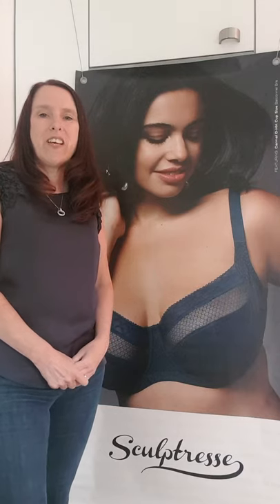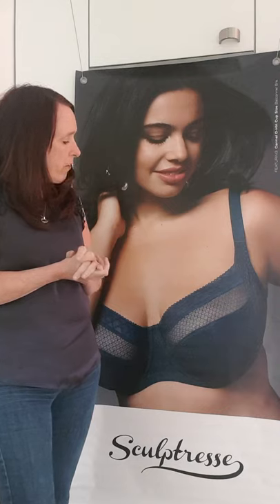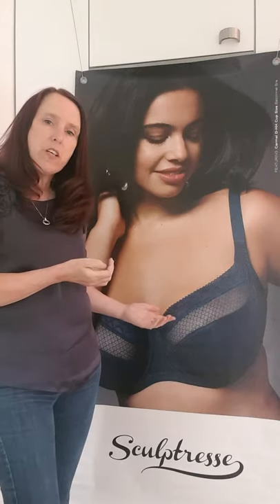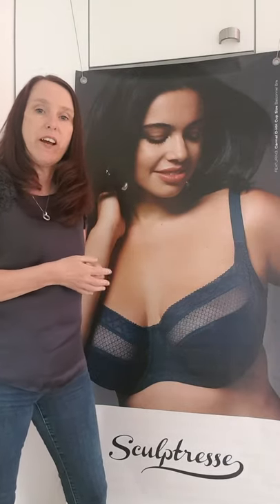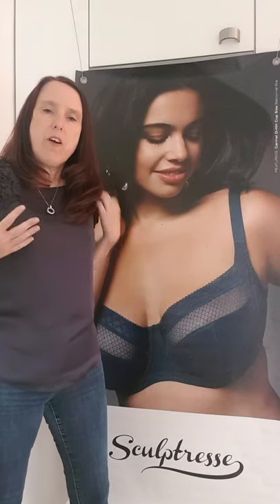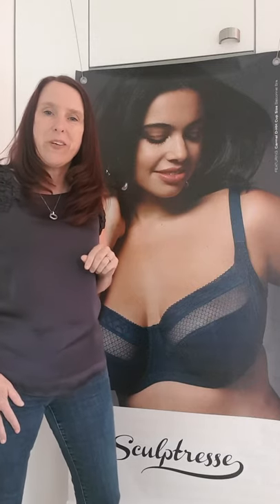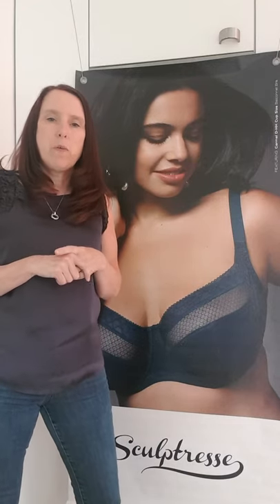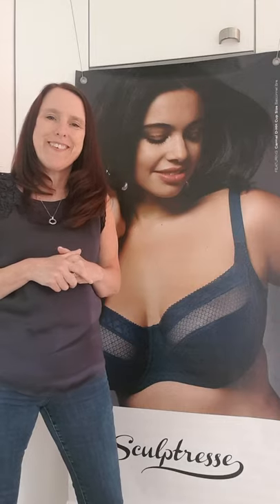Carmel Balconette Bra £40 in store now, was £46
Fabulous Panache Sculptress Balconette Bra available at All Season with Carrol on the top floor of Middleton Shopping Centre just £40.
It gives great lift and shape to a heavy bust. Available up to a HH.